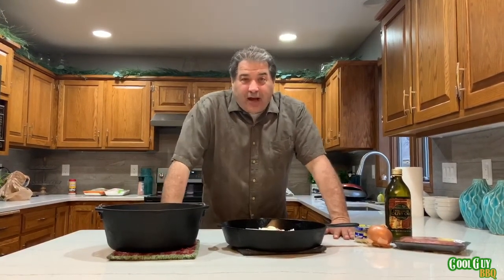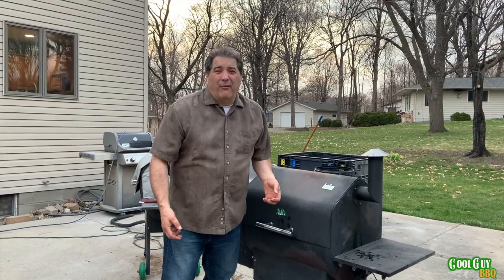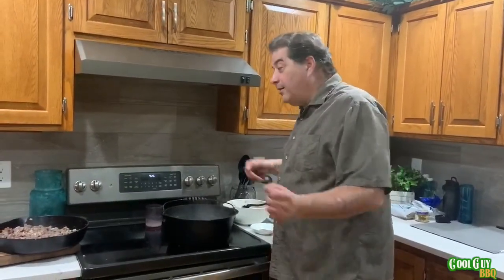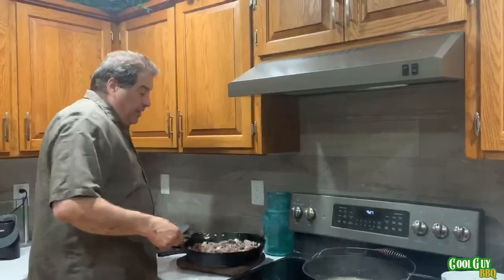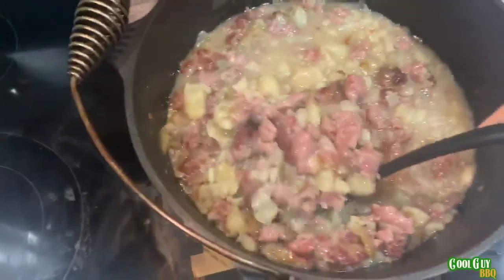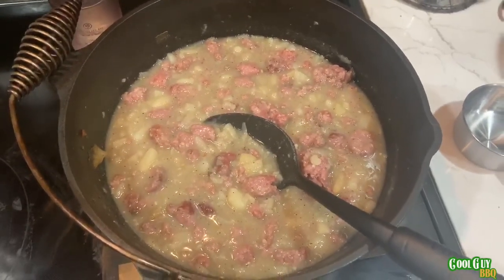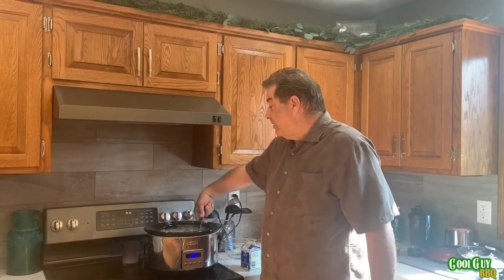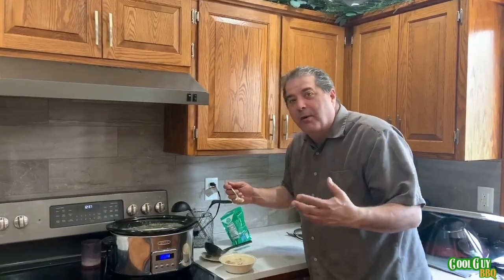Step by Step Zuppa Toscana Soup Recipe on Pellet Grill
Self-Taught Pellet Griller Rod Tietz of Cool Guy BBQ makes fantastic Zuppa Toscana Soup on Pellet Grill following an internet recipe.